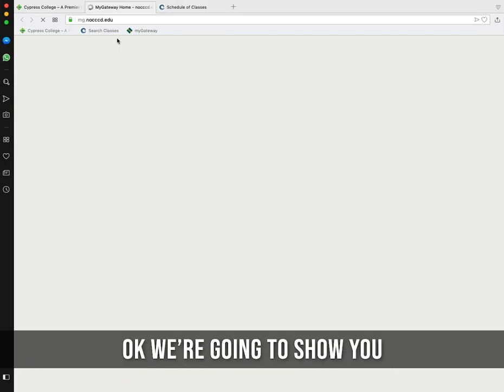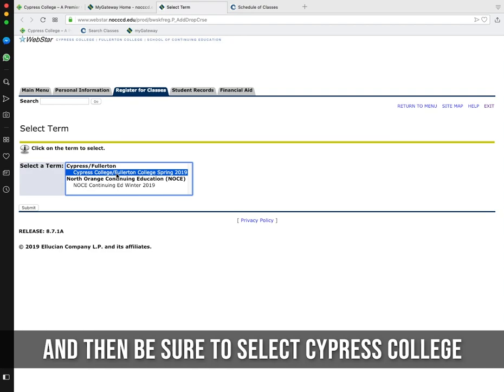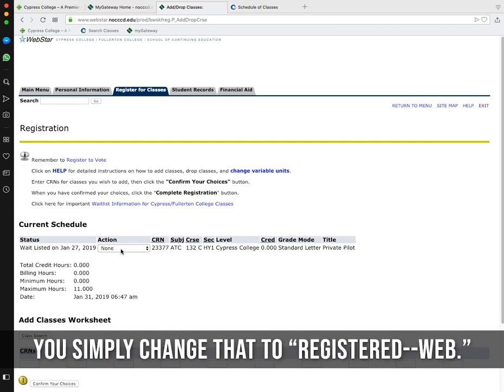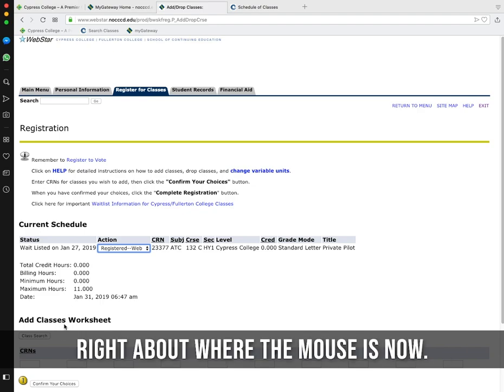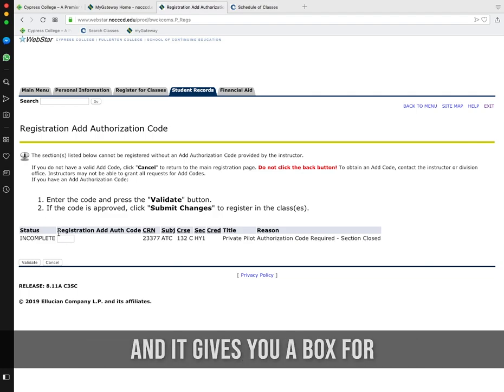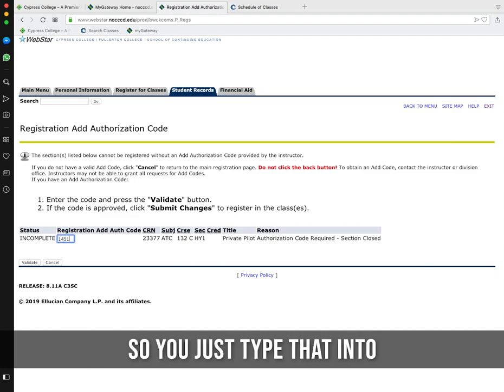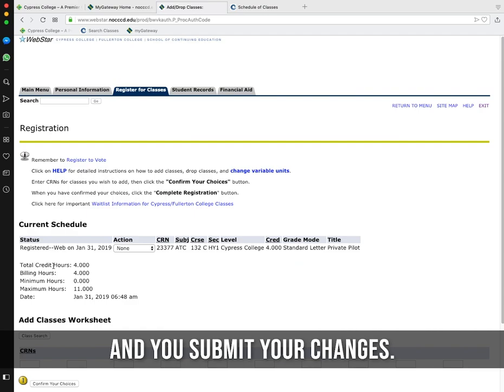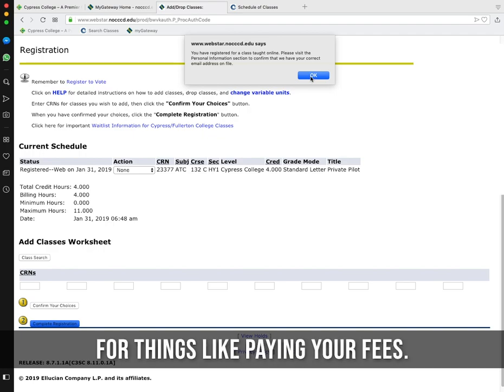How to Use an Add Code at Cypress College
This video shows how to use an add authorization code in myGateway at Cypress College. For more information about a successful start to your semester, check our the "Semester Central" feature on our Buen Cypress: We Take This Journey Together!